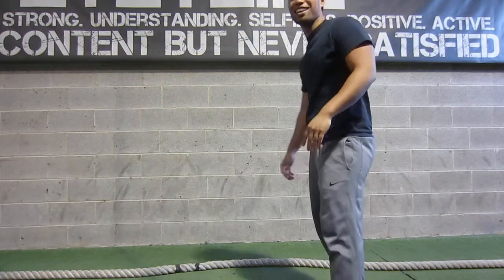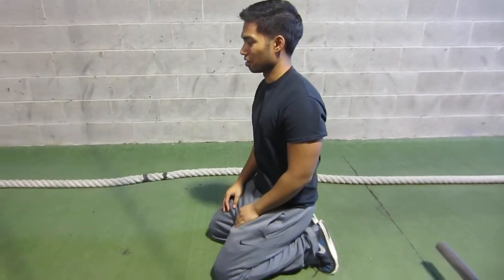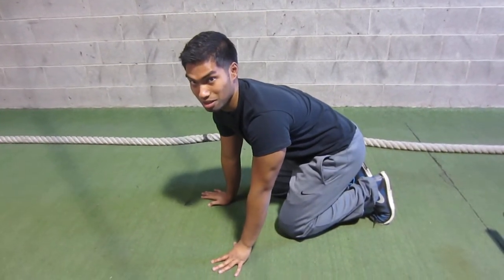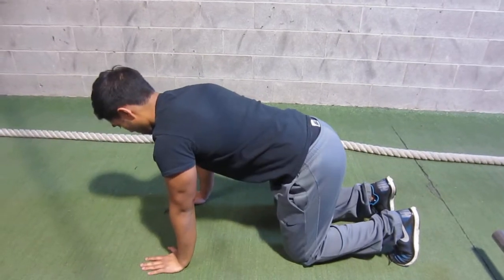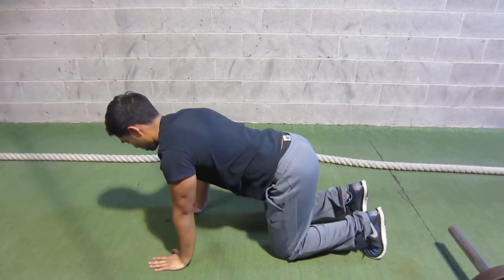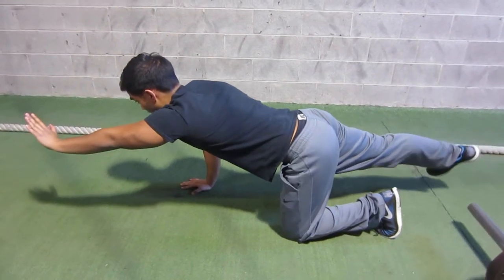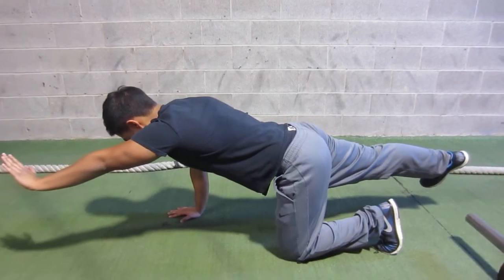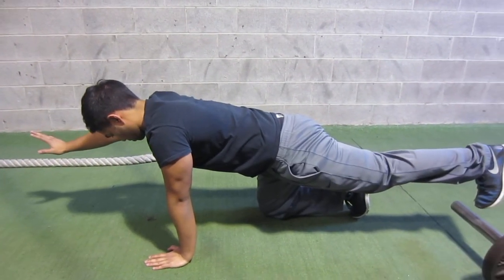You're Doing It Wrong - Birddog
A basic exercises used in many programs and yoga classes that is done wrong.

Focus on driving the heel back rather than up to avoid extension in the low back and squeeze the glute. Extend the hand forward.